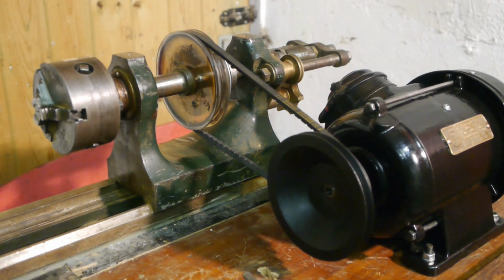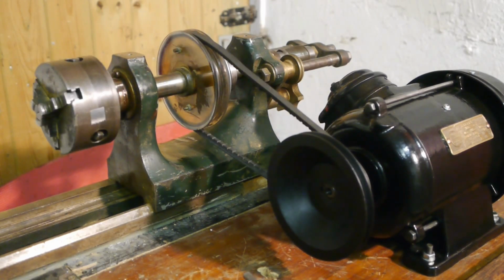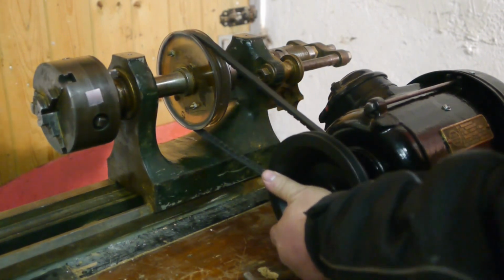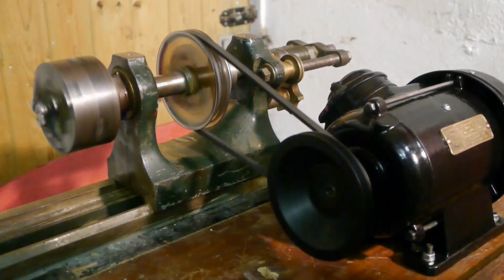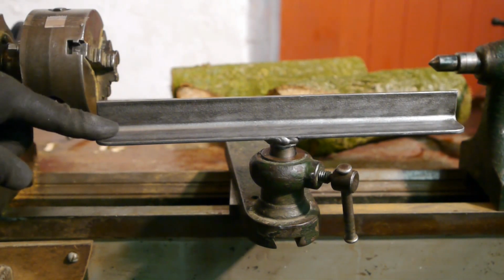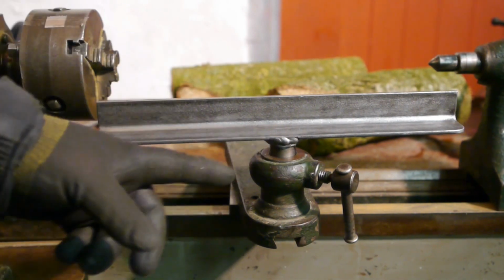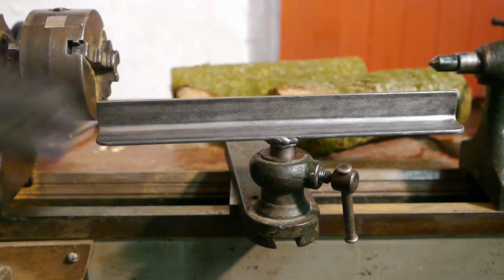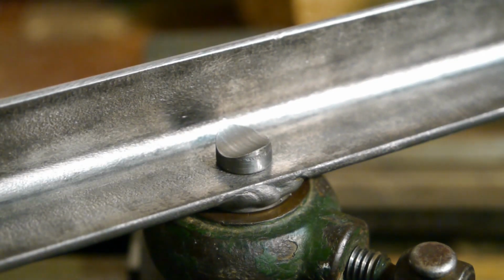A wood lathe update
A short status update about my wood turning lathe.

some products I really like:
CCMT inserts
Diamond hone